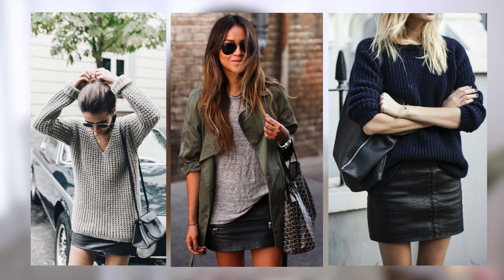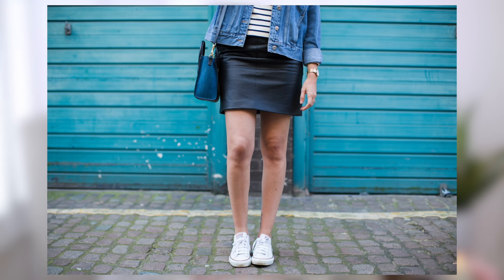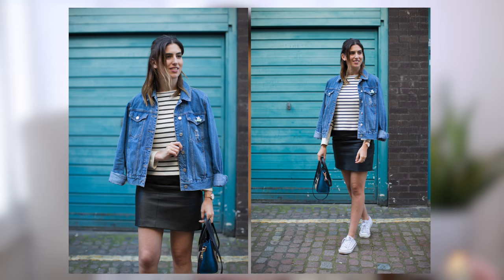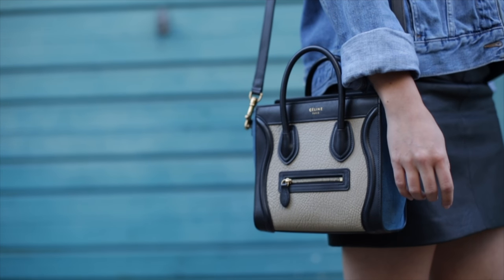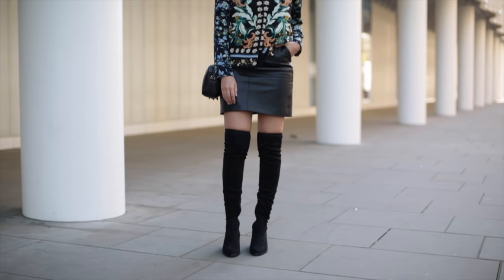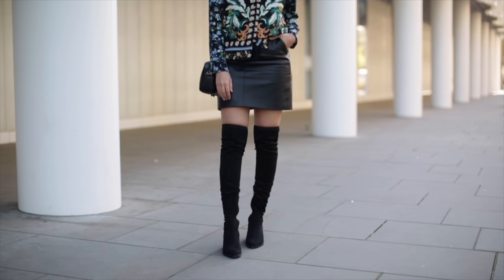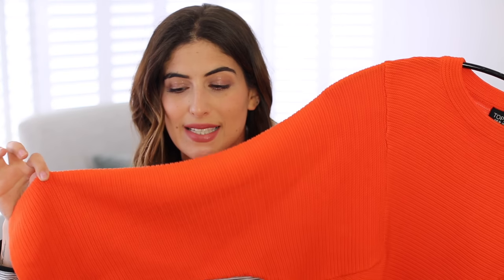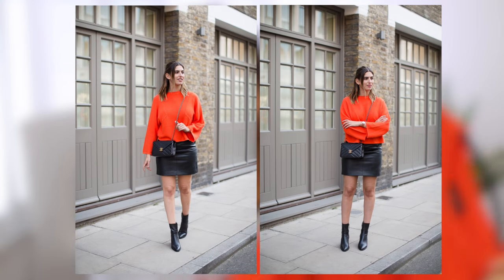HOW TO STYLE A LEATHER SKIRT | Lily Pebbles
I'm so obsessed with this Topshop faux leather skirt so I wanted to make a video to show you 3 ways that I like to wear it. Let me know what you think!

I'm currently uploading Wednesdays at 6.30pm and Sundays at 9.30am UK time.

+ Tanya Burr Pink Cocoa Lipstick

+ Celine Nano Luggage Tote

+ Chanel Vintage Coco Envelope Flap Bag

Lily Pebbles
Gleam Futures
6th Floor
60 Charlotte Street